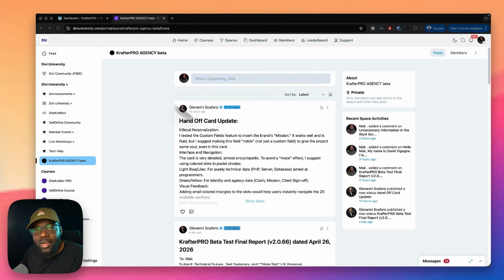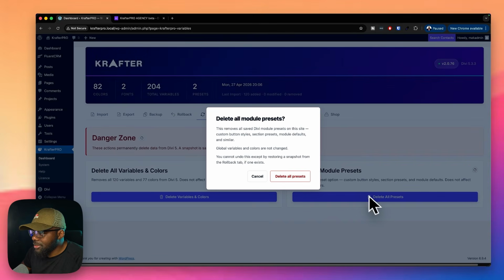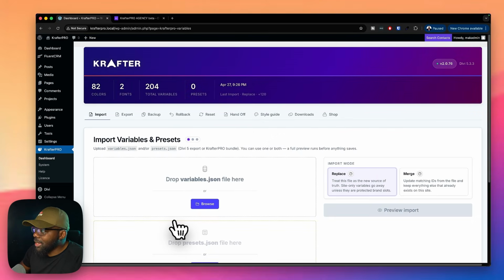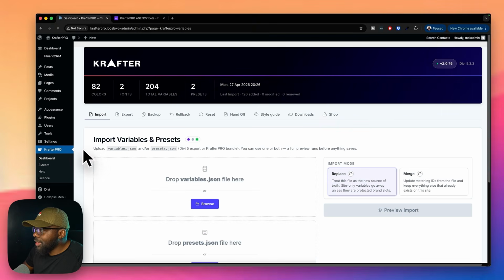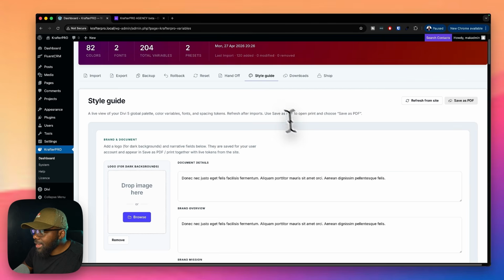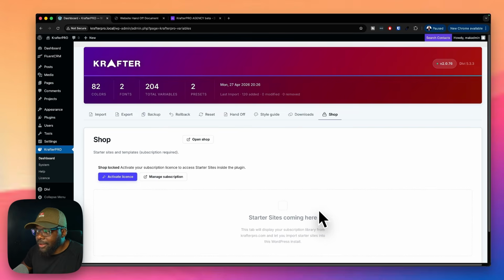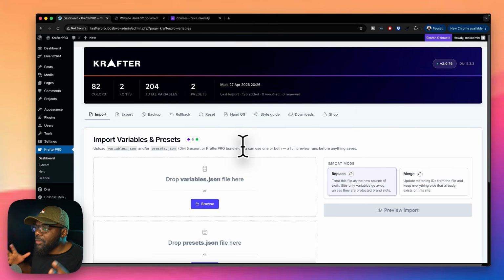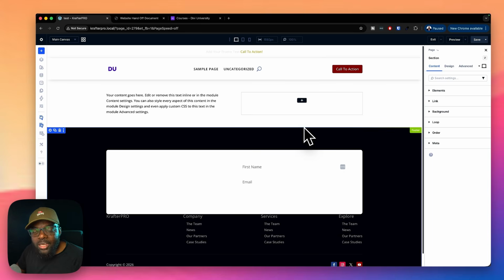KrafterPRO BETA 2